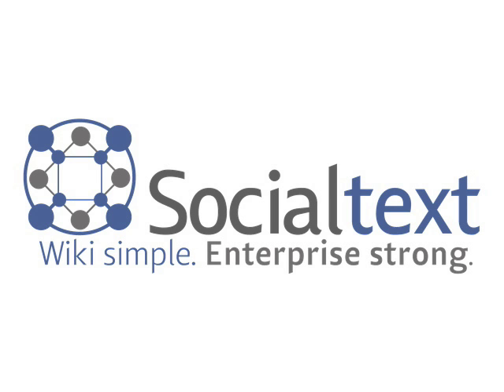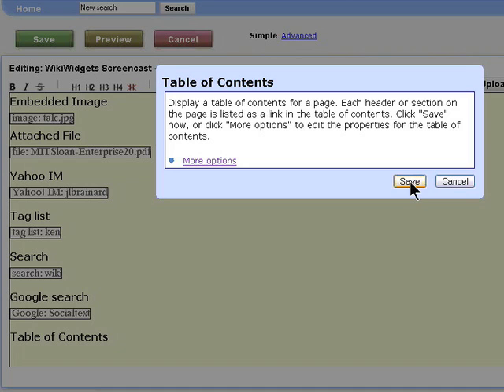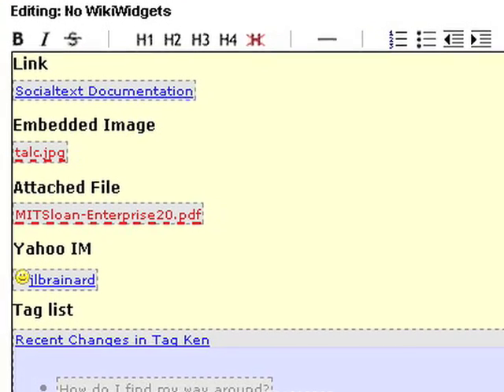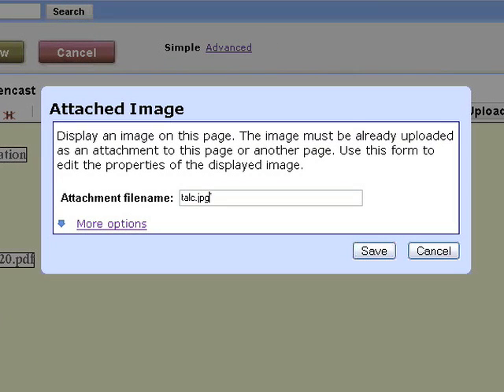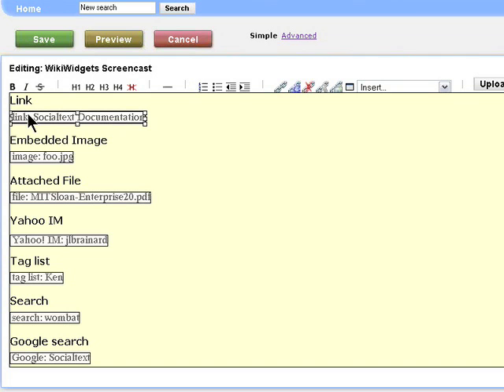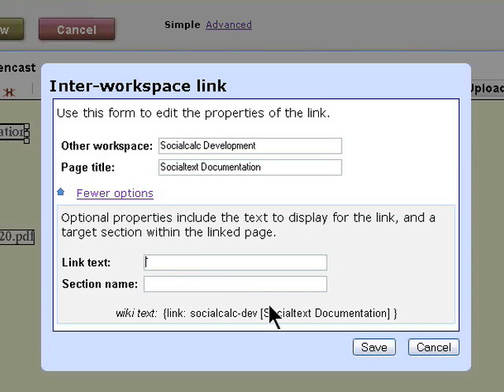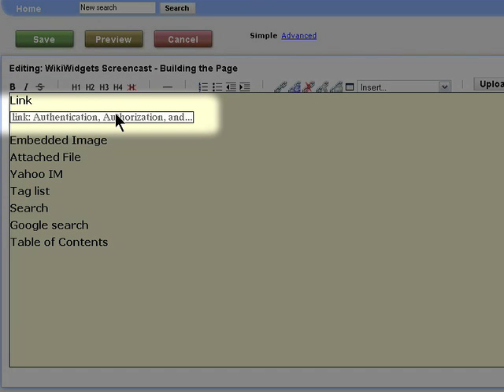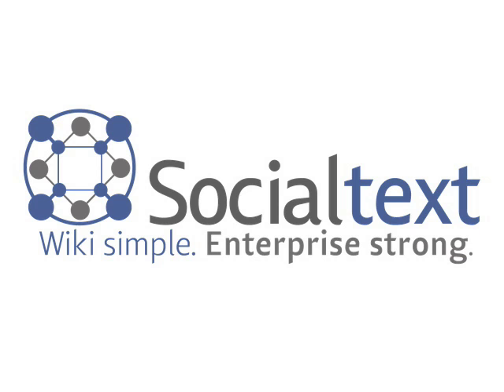Socialtext WikiWidgets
Demo of Socialtext WikiWidgets, an easy way to create advanced wiki content, starring Ken Pier.